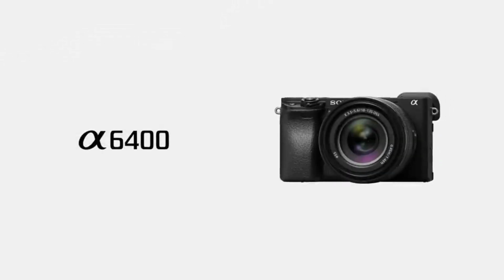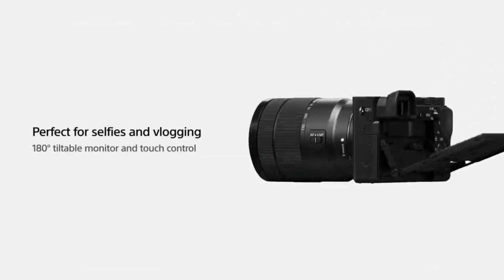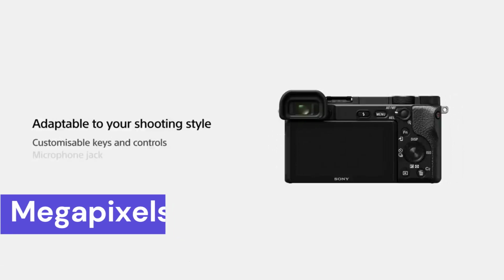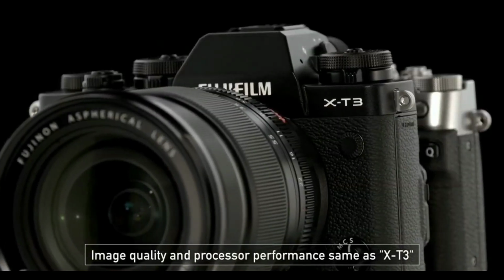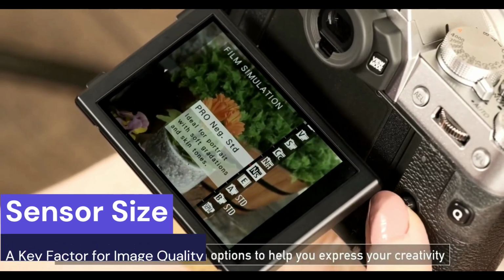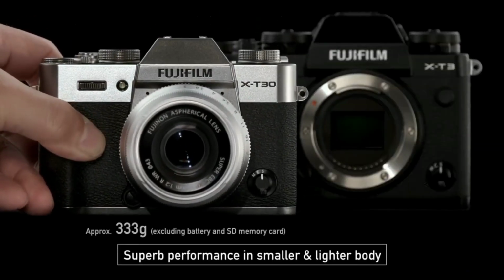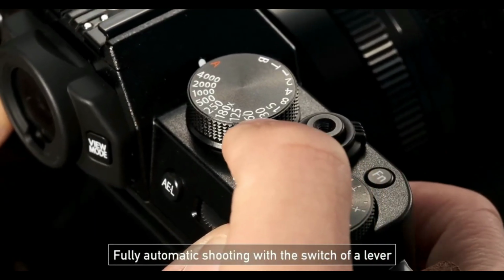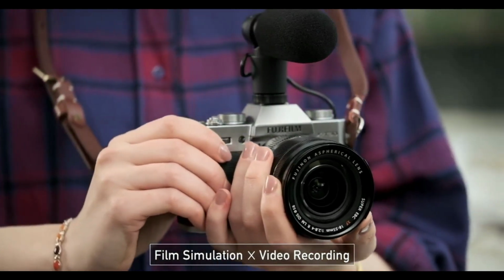Beyond Megapixels: Choosing the Right Camera for YOU (Sensor Size, Image Processing Explained)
Megapixels don't tell the whole story! This video dives deep to help you choose the right camera for your needs. Explore sensor size, image processing, and more. Get stunning photos! (Sony a6400, Fujifilm X-T30, Canon EOS R6, Nikon Z6 II resources below)

If you're looking for a good balance of megapixels and sensor size:
▶ Sony a6400
▶ Fujifilm X-T30

For those prioritizing low-light performance, full-frame cameras:
▶ Canon EOS R6
▶ Nikon Z6 II

If you found value in this video, consider giving it a thumbs up! Share it with someone who could benefit from it.

Consumer Roadmap participates in the Amazon Services LLC Associates Program, an affiliate advertising program designed to provide a means for sites to earn advertising fees by advertising and linking to Amazon.com. This means that when you click on certain links and make a purchase, we may earn a small commission.

We hope you found this video enjoyable!